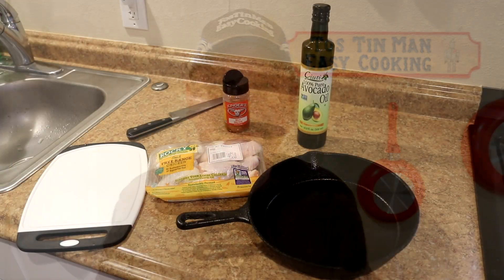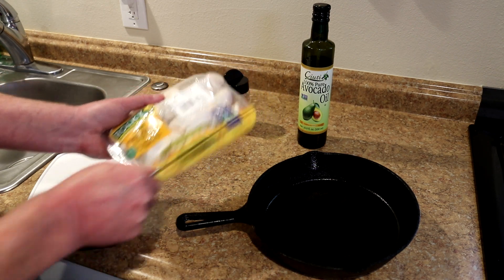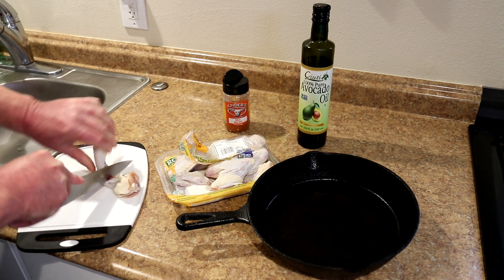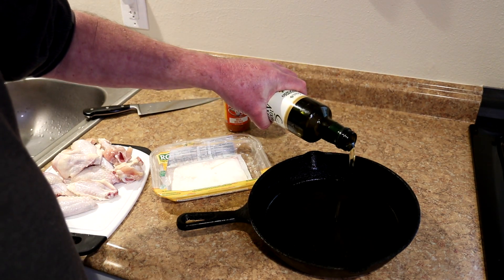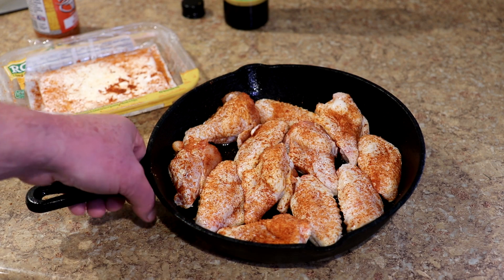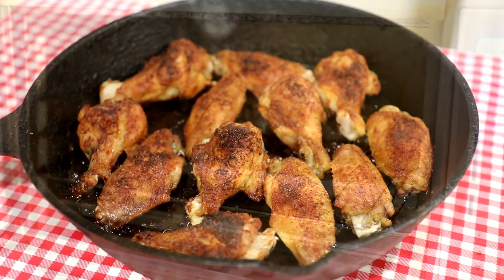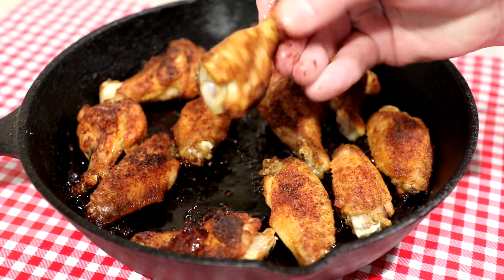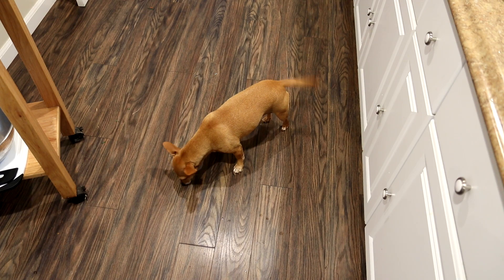How to Bake Chicken Wings in a Cast Iron Skillet~Easy Cooking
In this easy cooking video, I bake some chicken wings, in a 10 inch cast iron skillet, in my toaster oven. I seasoned the wings with Kinder's Mild BBQ Rub and then cooked them in a 450 degree F oven for 45 minutes.